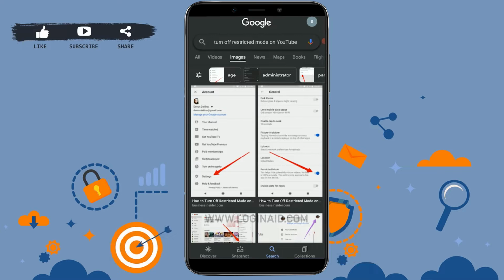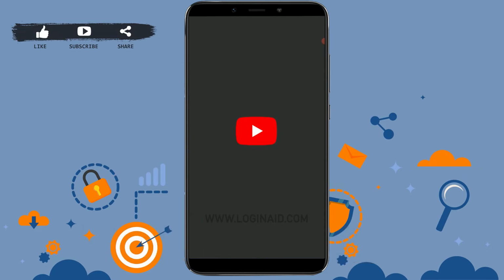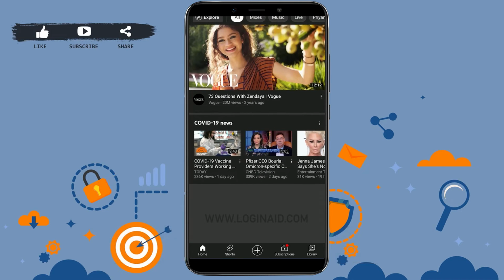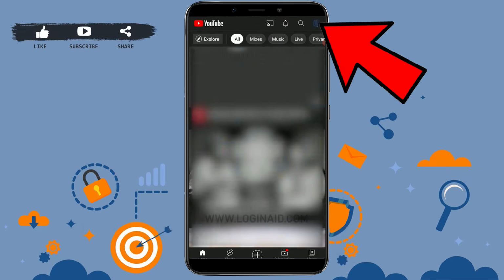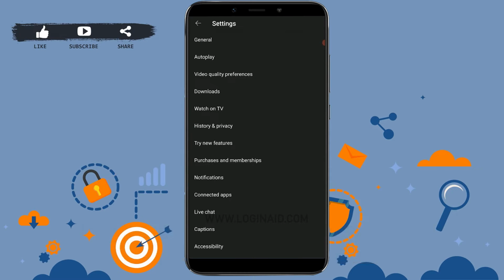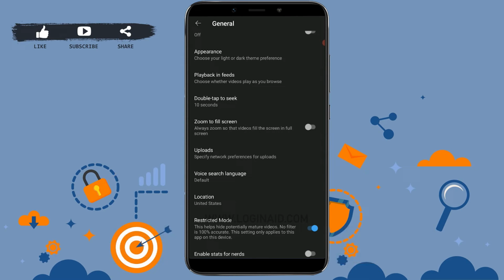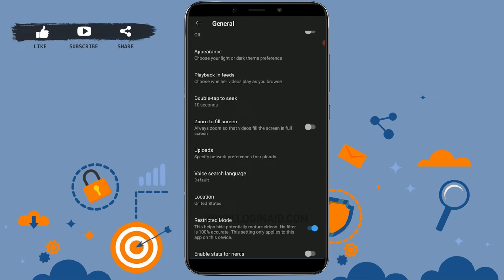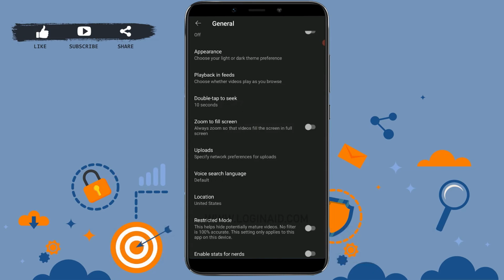How To Turn Off Restricted Mode In YouTube | SOLVE ! Restricted Mode Problem In YouTube Mobile App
This tutorial video guides you on how you can turn off restricted mode in YouTube.
1. Open YouTube application.
2. Tap on ‘Profile’ on top right.
3. Tap on ‘Settings’.
4. Tap on ‘General’.
5. Tap on the tugger for ‘Restricted mode’ to left.
Restricted Mode In your YouTube will be turned off.